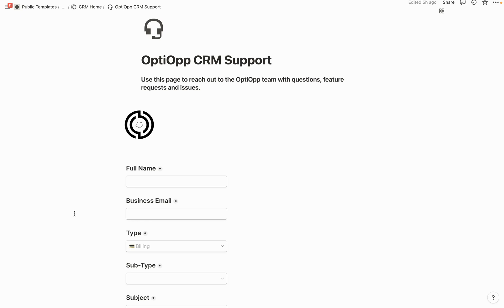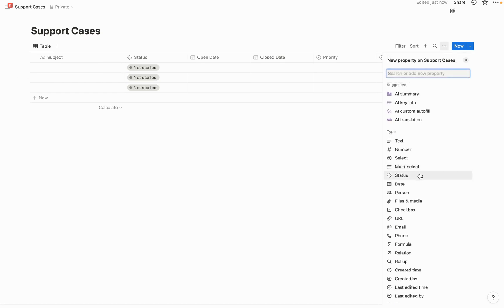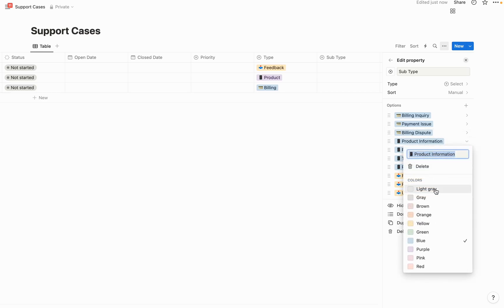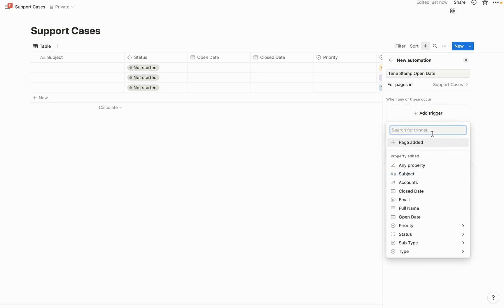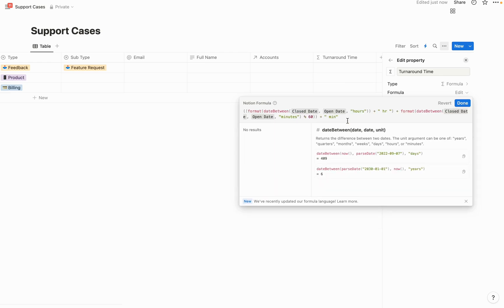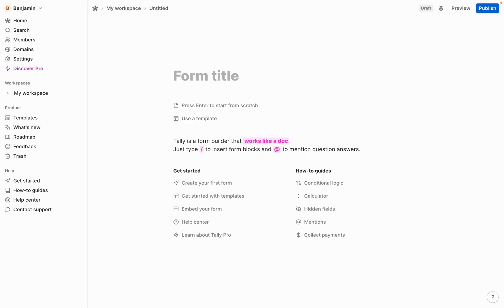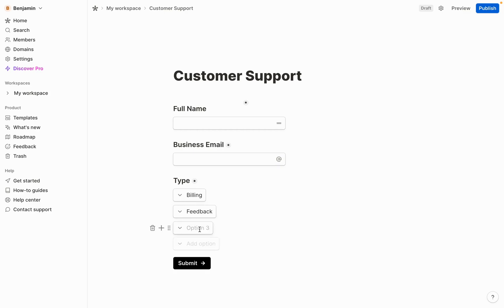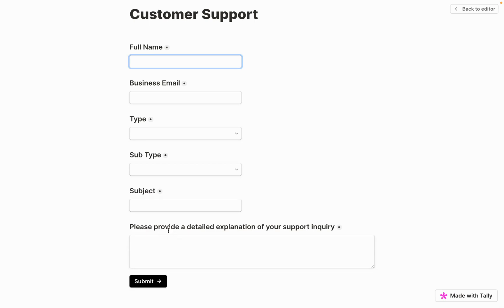How to Setup Notion for Customer Support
In this video, you'll learn how to build a database and form for your support team to utilizes and ensure your customers are receiving the best service possible.

Turnaround time formula:
((format(dateBetween(prop("Closed Date"), prop("Open Date"), "hours")) + " hr ") + format(dateBetween(prop("Closed Date"), prop("Open Date"), "minutes") % 60)) + " min"